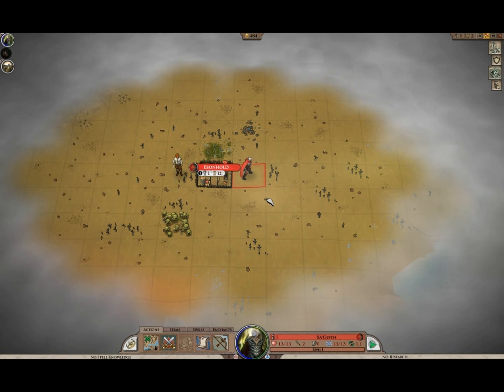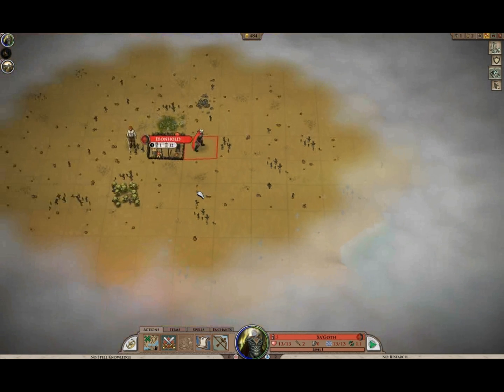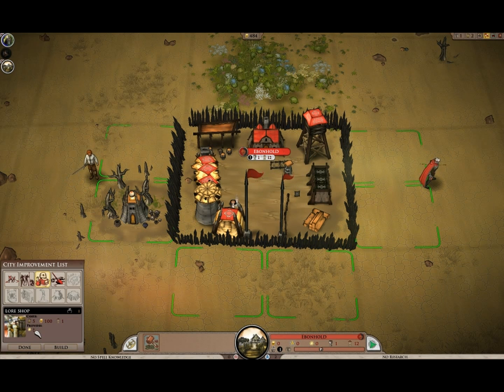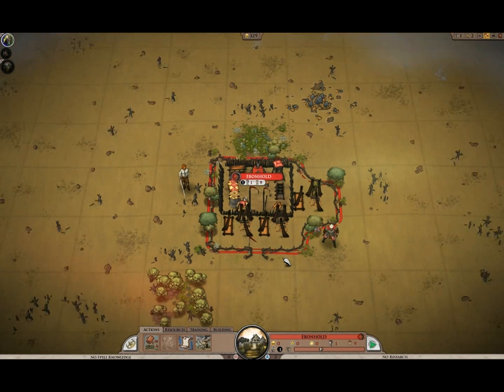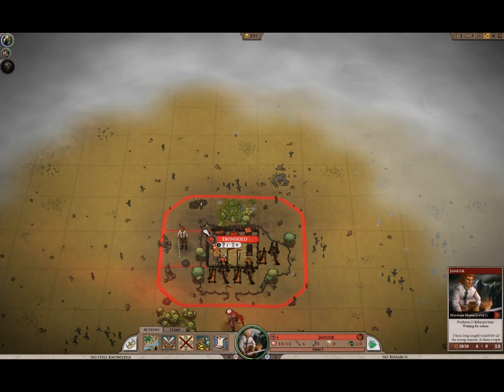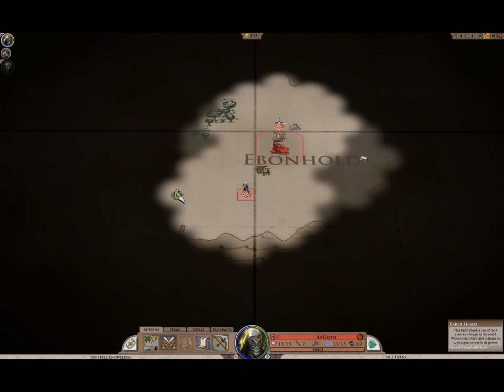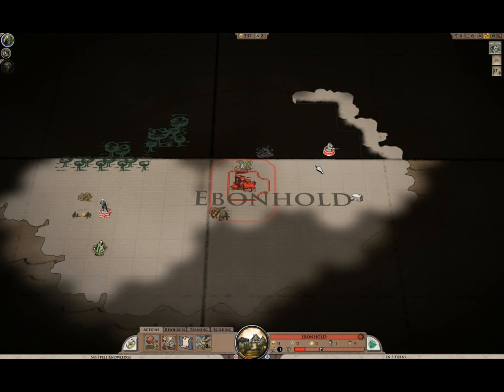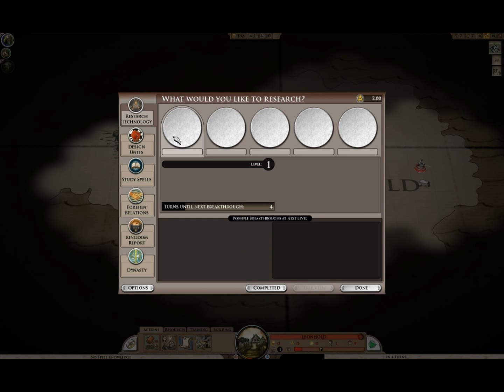Elemental Beta 3 Part 1.avi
New Elemental Beta 3 footage. Part 1 of 3. It's a good first rough experience for the beta. New materials present.